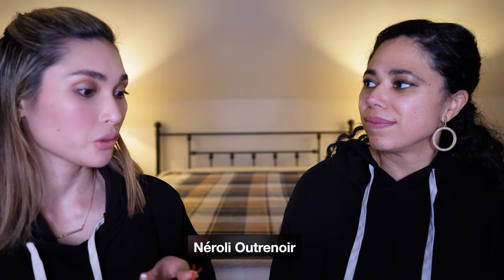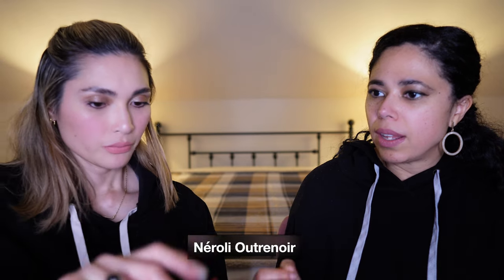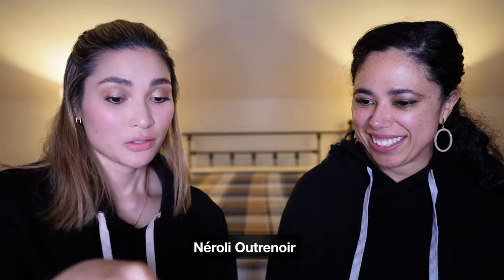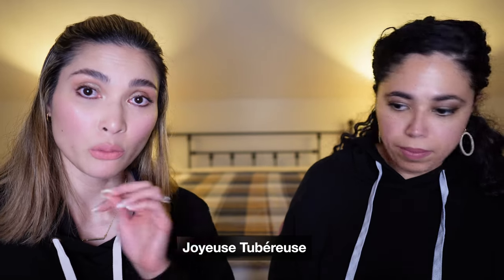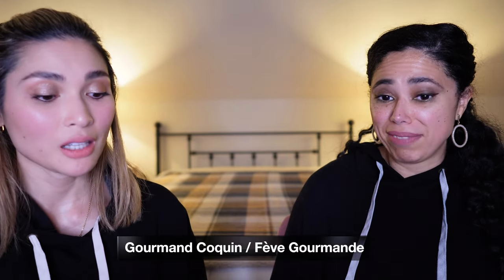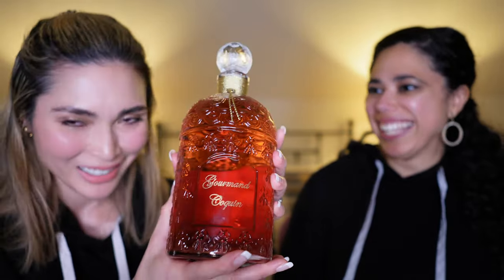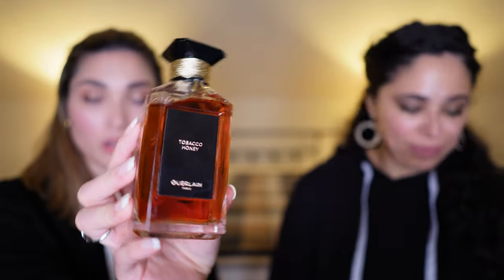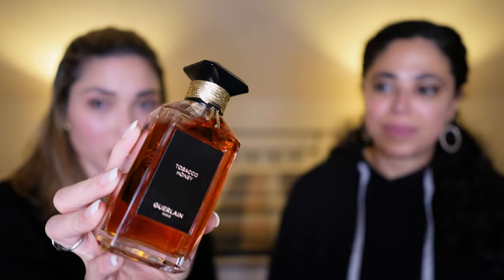Guerlain L' Art et La Matière / Part 2 / Full Bottles / My Bestie Rates my Guerlains